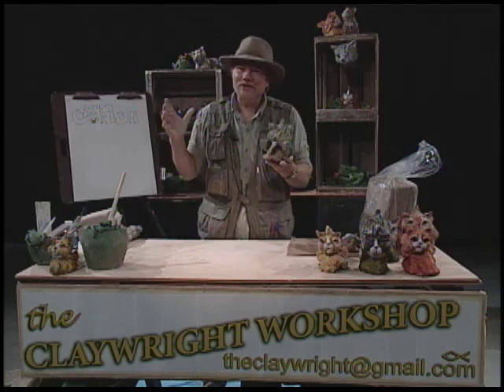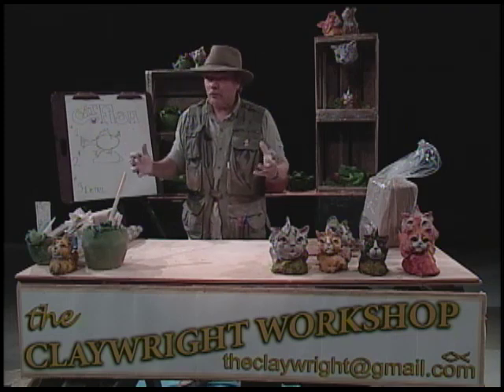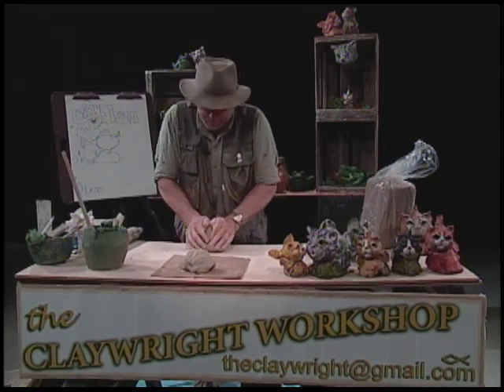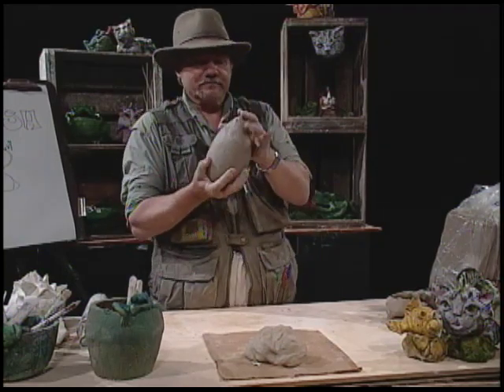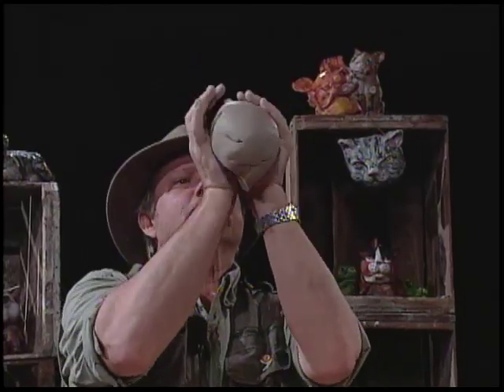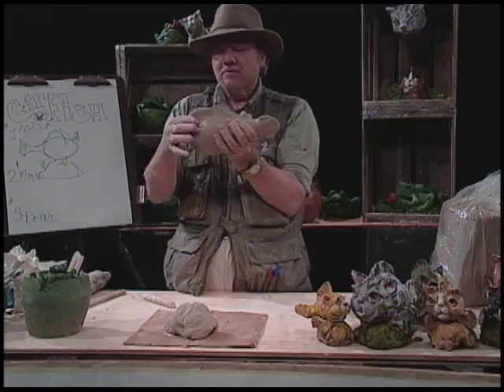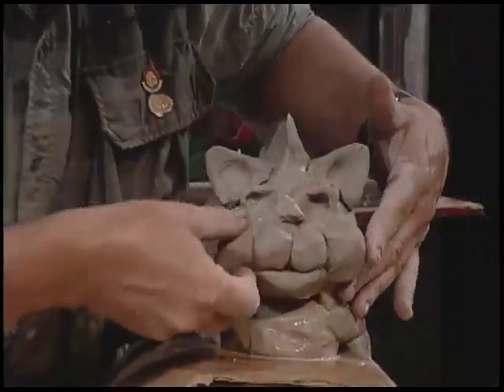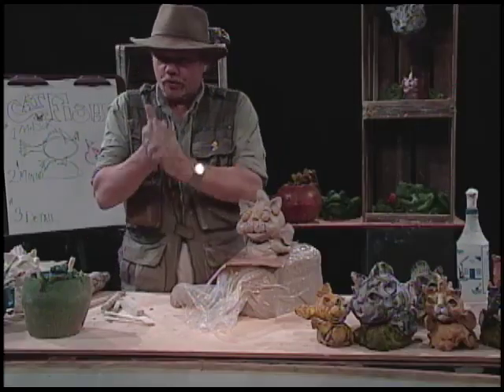Catfish Claywright Workshop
Joe Rock Edwards of Whiterock Studio demonstrates how to make a catfish in clay.  (Part cat/Part fish)